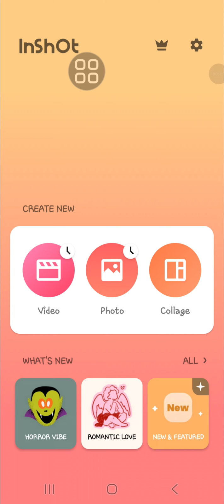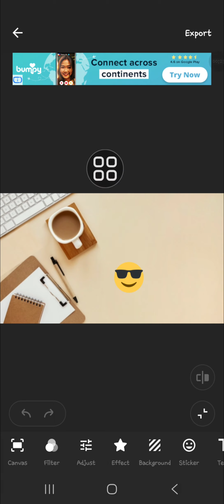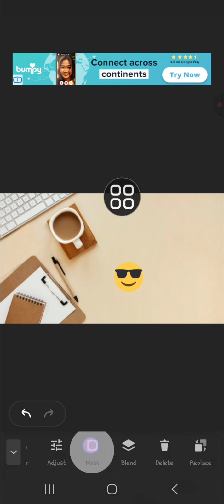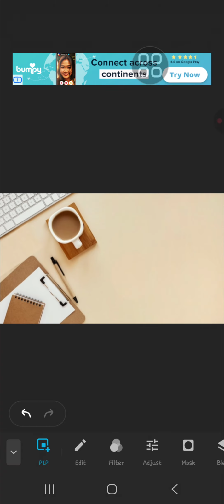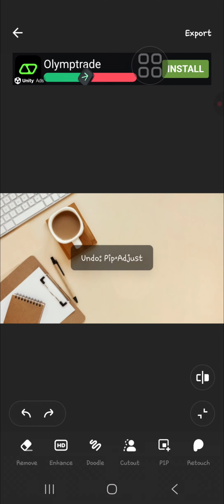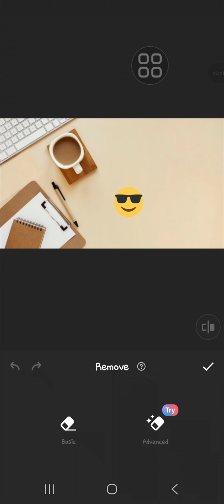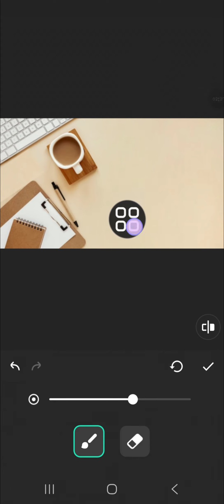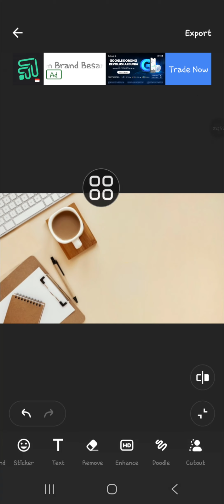Erase EMOJIS Instantly! - How to Remove Emoji from Photos Using InShot App Tutorial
Want to clean up your photos and remove unwanted emojis? 😎📱 In this tutorial, I’ll show you two easy methods to remove emojis from any picture using the InShot app — both manually and with the remove tool!

🧩 Step-by-step emoji removal in InShot
🖌️ Manual masking trick for natural results
⚡ Automatic remove feature explained
🎨 Tips for making edits look seamless